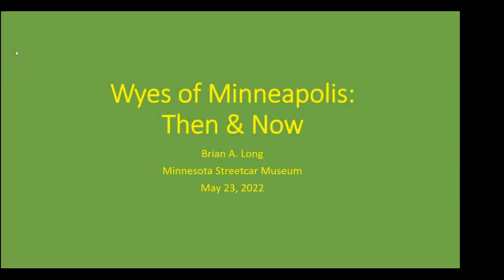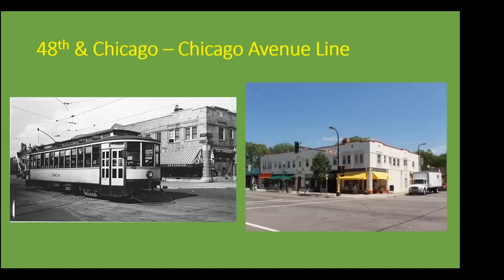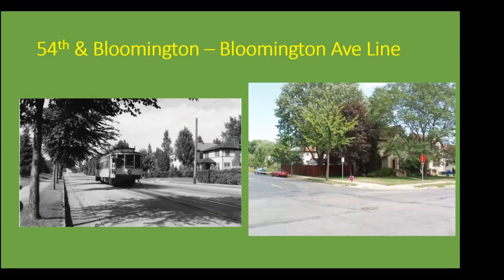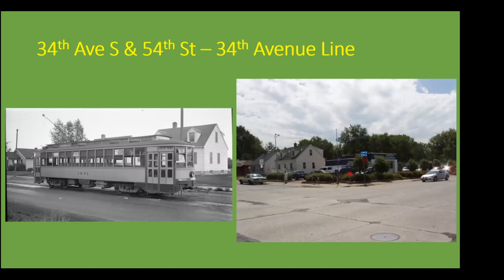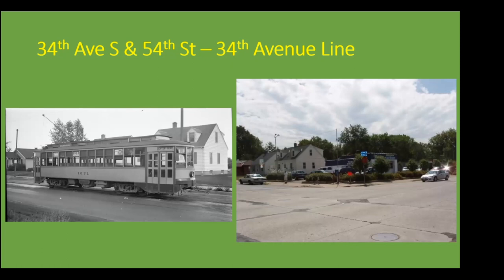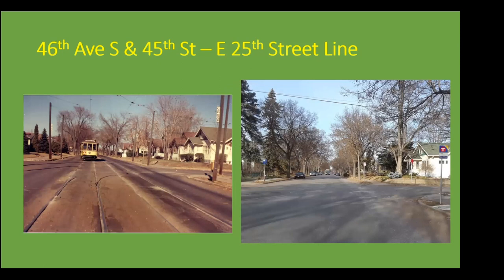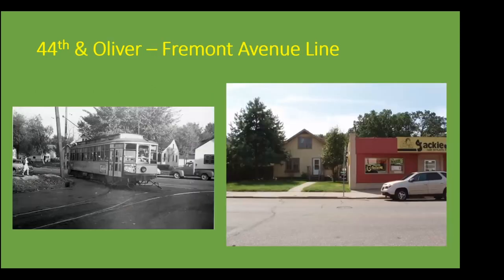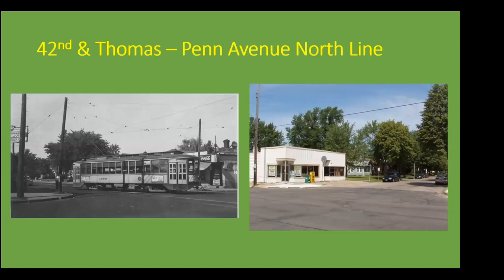Wyes of Minneapolis: Then & Now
A look at the ends of line where Minneapolis streetcars turned for return trips. Narrated by Brian Long. This program was recorded on May 23, 2022.